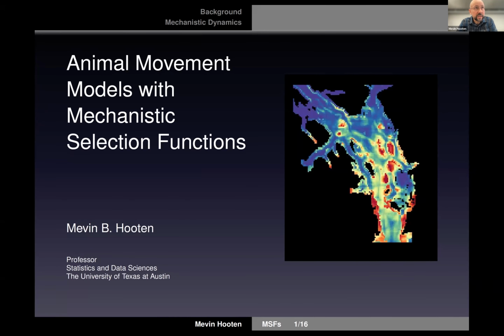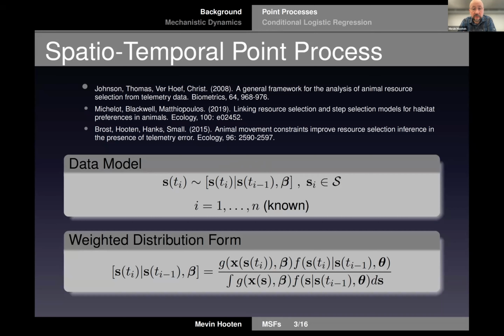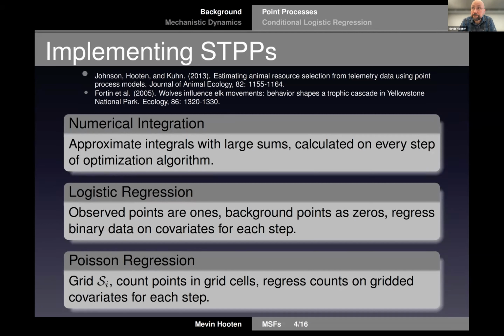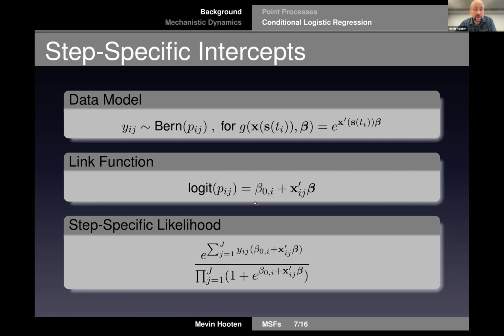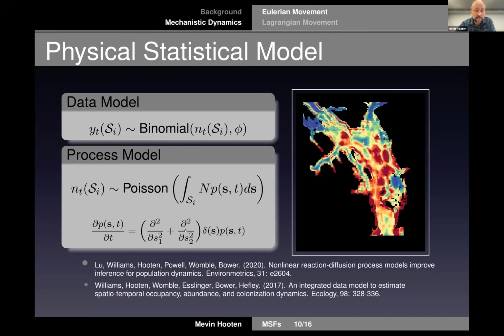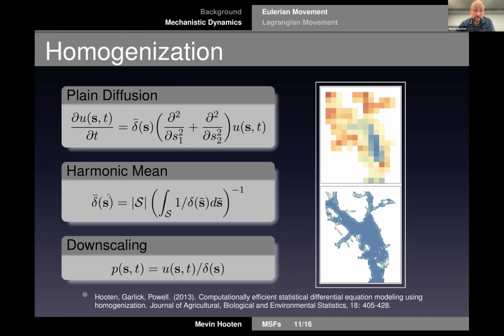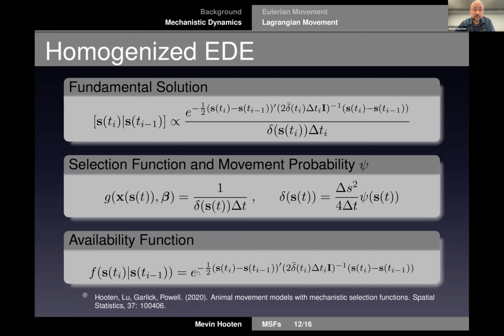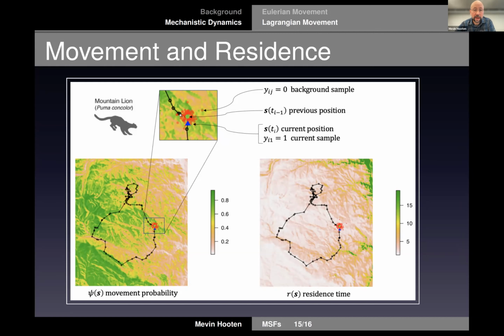TIES 2022: Mevin Hooten - Session 2. Statistical models for animal movements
Mevin Hooten (The University of Texas at Austin, USA)
Professor. Statistics and Data Sciences.

Animal movement models with mechanistic selection functions

Abstract.
A suite of statistical methods are used to study animal movement. Most of these methods treat animal telemetry data in one of three ways: as discrete processes, as continuous processes, or as point processes. We briefly review each of these approaches and then focus in on the latter. In the context of point processes, so-called resource selection analyses are among the most common way to statistically treat animal telemetry data.  However, most resource selection analyses provide inference based on approximations of point process models. The forms of these models have been limited to a few types of specifications that provide inference about relative resource use and, less commonly, probability of use. For more general spatio-temporal point process models, the most common type of analysis often proceeds with a data augmentation approach that is used to create a binary data set that can be analyzed with conditional logistic regression. We show that the conditional logistic regression likelihood can be generalized to accommodate a variety of alternative specifications related to resource selection. We then provide an example of a case where a spatio-temporal point process model coincides with that implied by a mechanistic model for movement expressed as a partial differential equation derived from first principles of movement. We demonstrate that inference from this form of point process model is intuitive (and could be useful for management and conservation) by analyzing a set of telemetry data from a mountain lion in Colorado, USA, to understand the effects of spatially explicit environmental conditions on movement behavior of this species.

Bio.
Mevin Hooten is a Professor at The University of Texas at Austin, an ASA Fellow, and Distinguished Achievement Award winner from the ASA Section on Statistics and the Environment.  He has authored over 160 publications including 3 textbooks, one of which is on the topic of animal movement modeling.  His research focuses on the development of statistical methods for ecological and environmental data using Bayesian and spatio-temporal approaches.